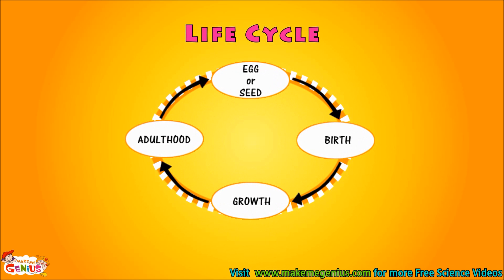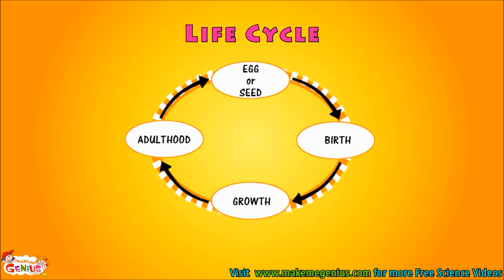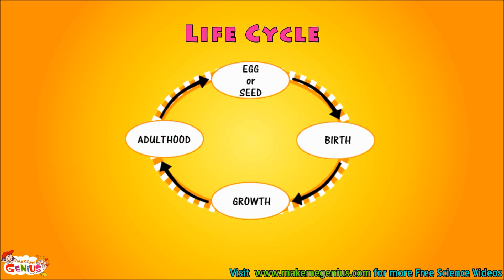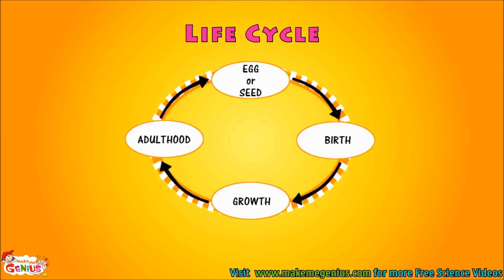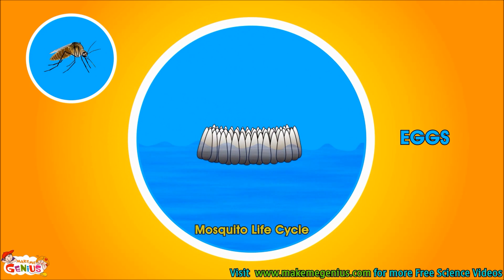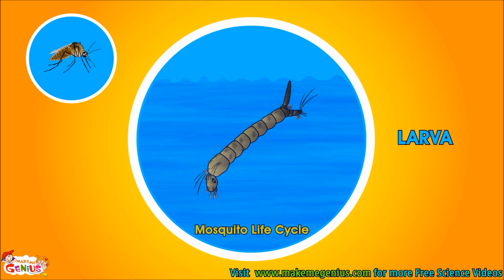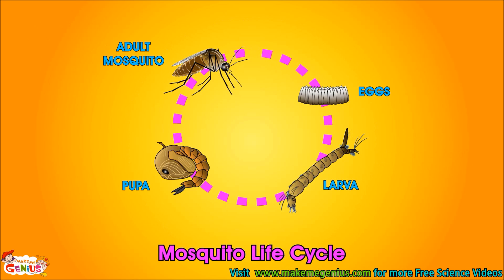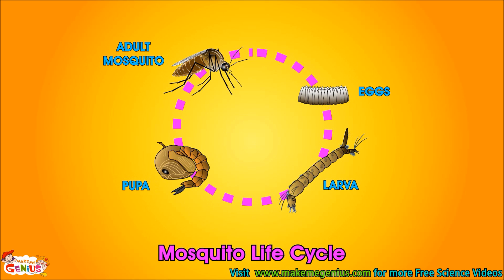Mosquito Life Cycle Video for Kids -Science for Kids by makemegenius.com